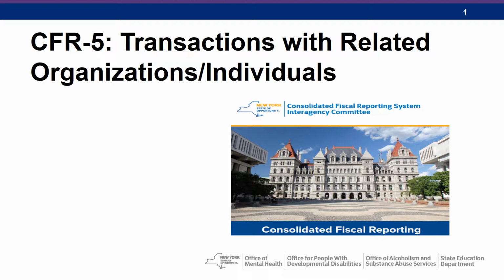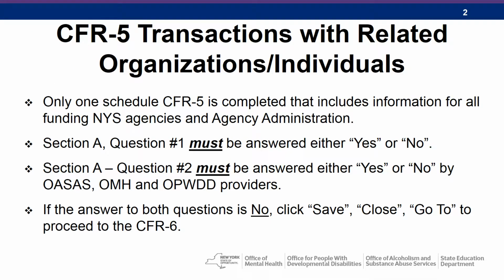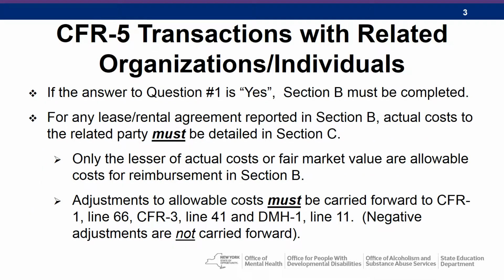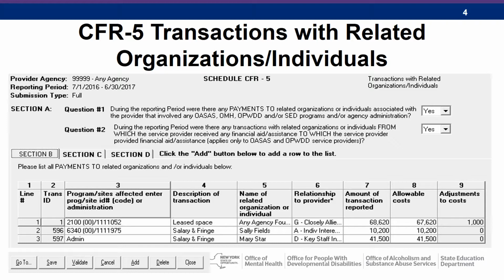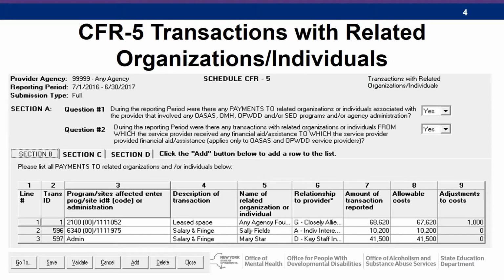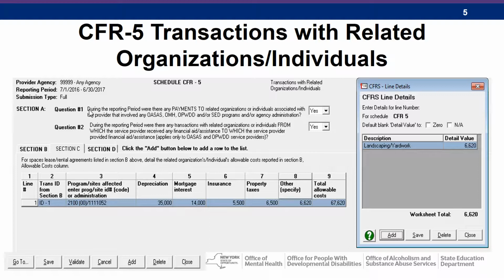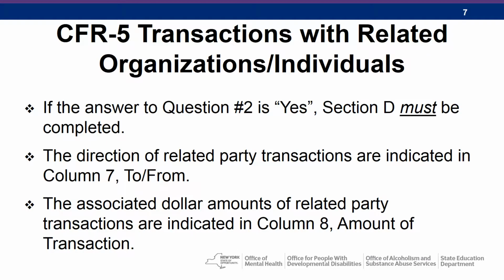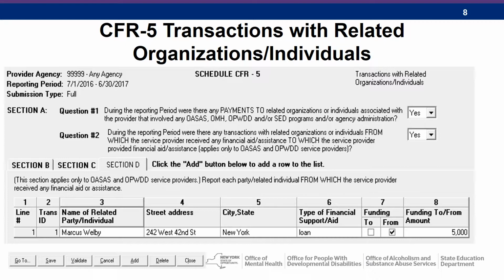CFR 5 Transactions with Related Parties CFR Training Module